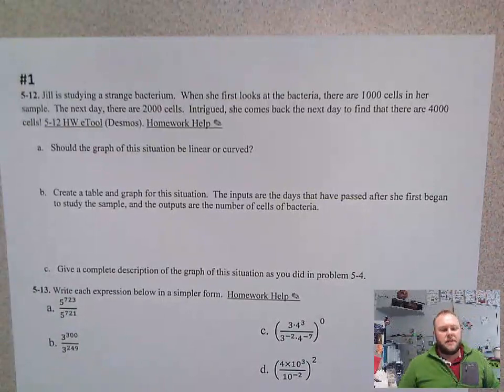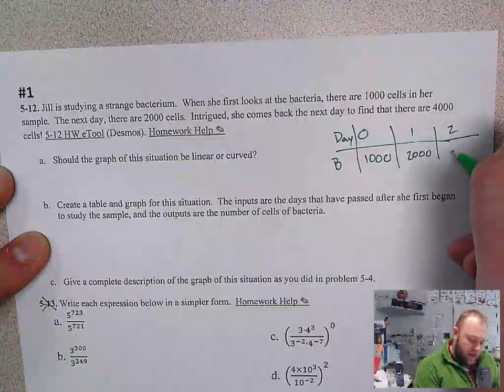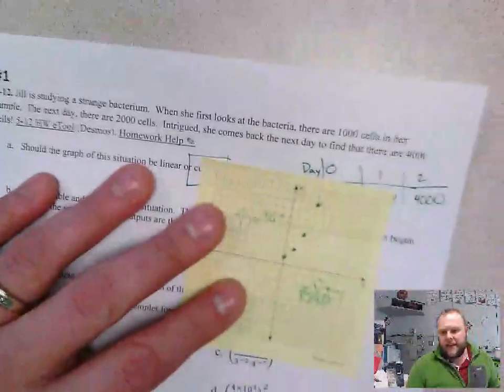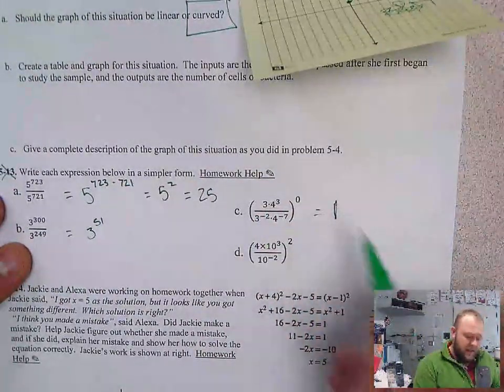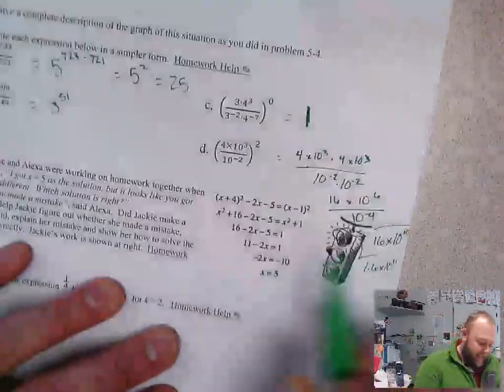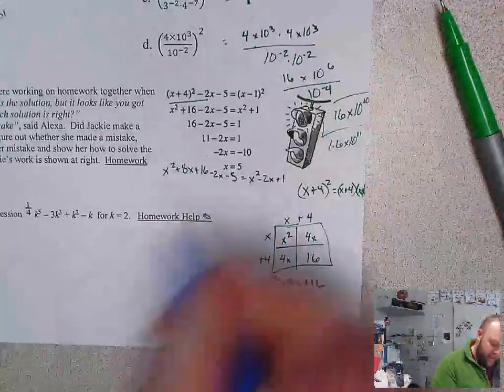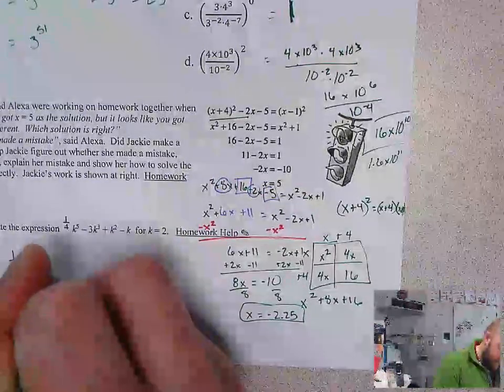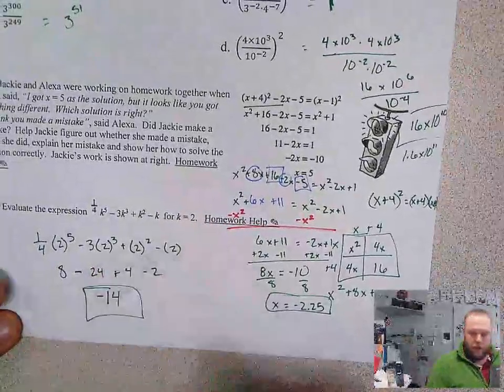#1 HW 5.1.1 Part B (5-12, 5-14, 5-17)